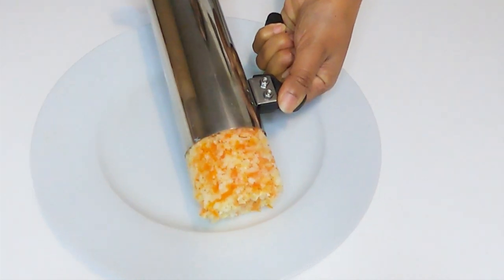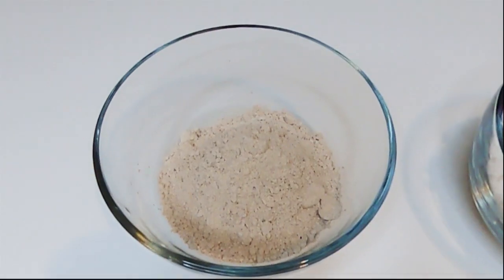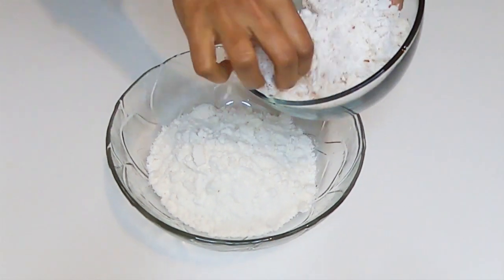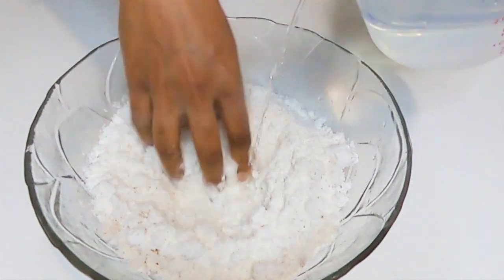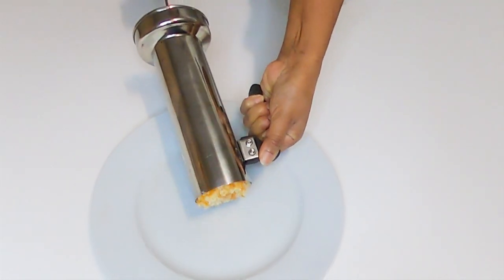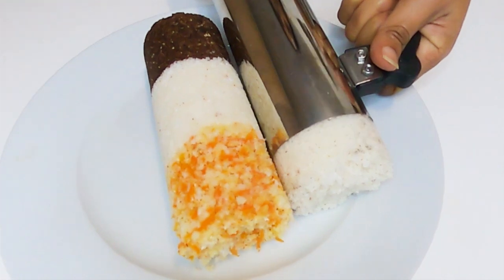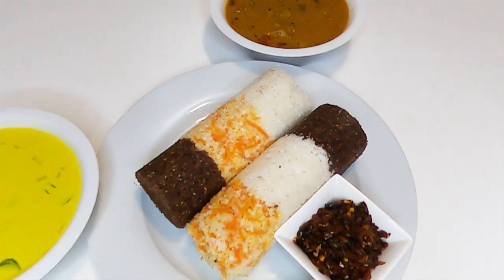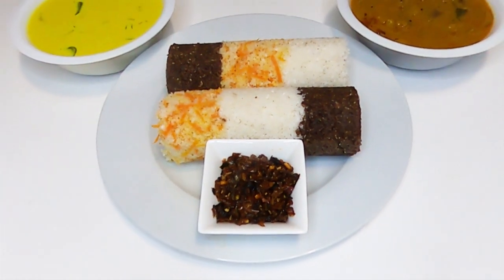ලේසියෙන්ම හදා ගන්න පුළුවන් පාට පාට පිට්ටුවක් හදමු.👌👌Easy Pittu recipe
පාට  පාට පිට්ටු... රසයි,ගුණයි දෙකම තියන වෙනස් විදියෙ පිට්ටුවක් හදන විදිය තමයි  අද මම ඔයාලට කියලා දෙන්නෙ... හදලා රස නම්  අපිට කියන්න... 👍 එකක් දාන්නත් අමතක කරන්න එපා...❤️❤️